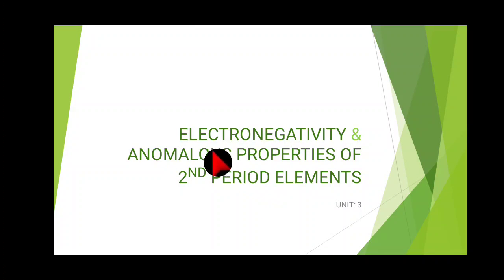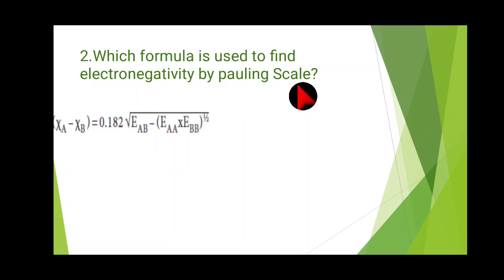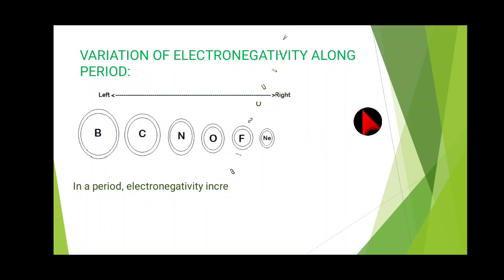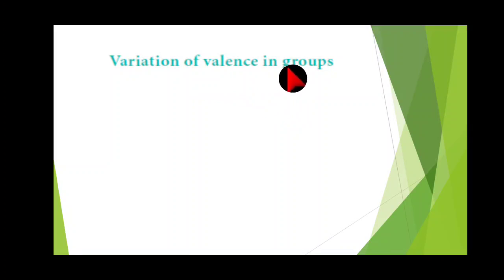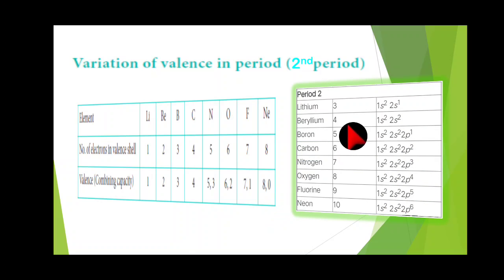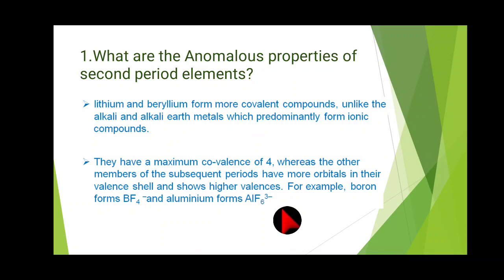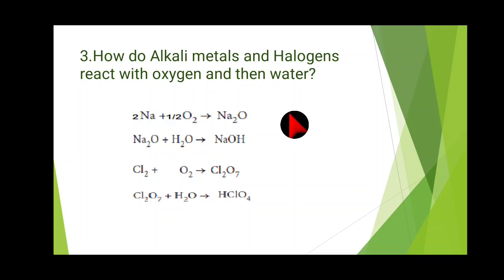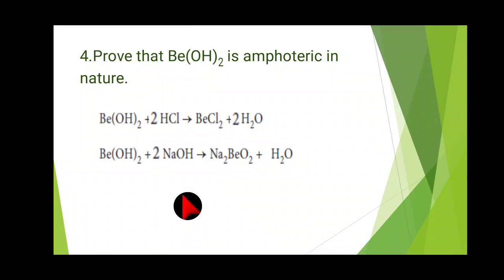CLASS 11 CHEMISTRY ( UNIT: 3 ELECTRONEGATIVITY & ANOMALOUS PROPERTIES OF 2ND PERIOD ELEMENTS)